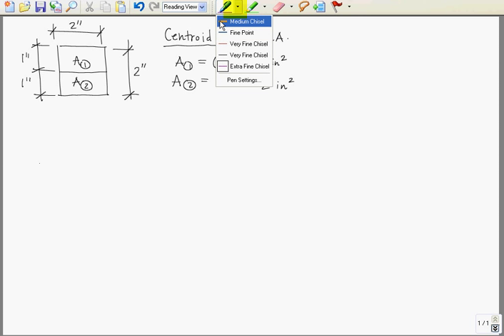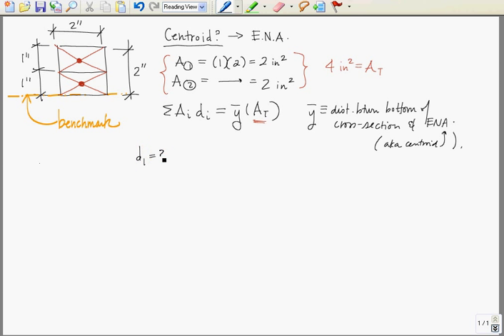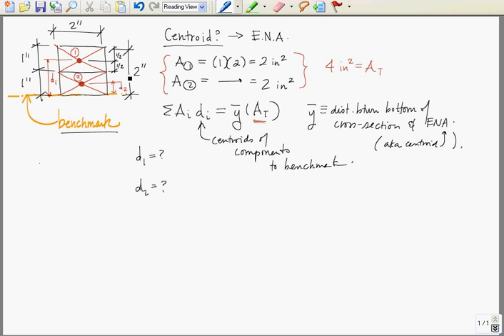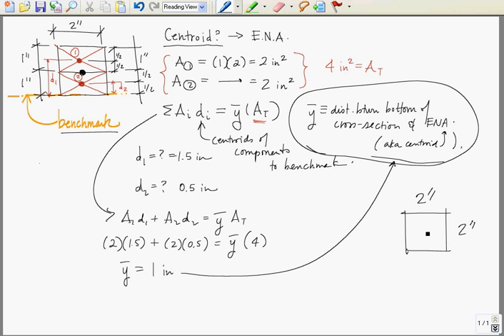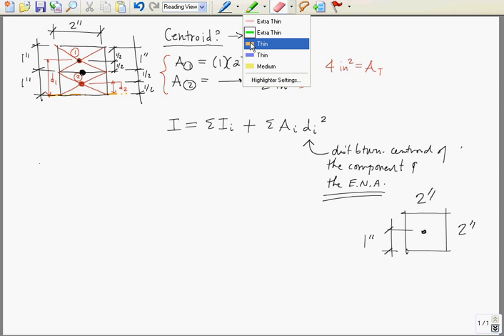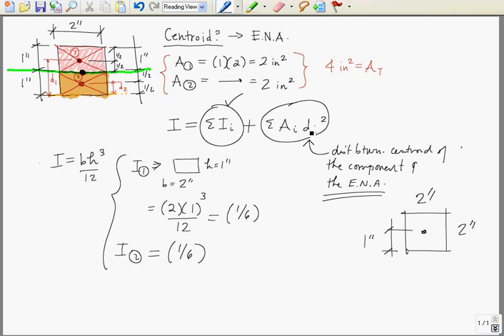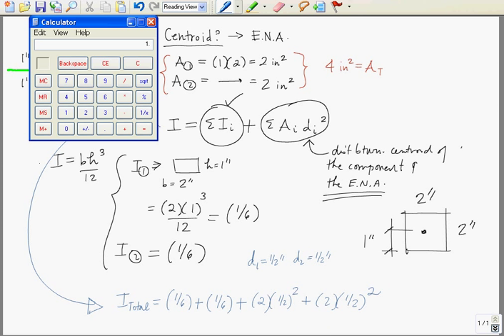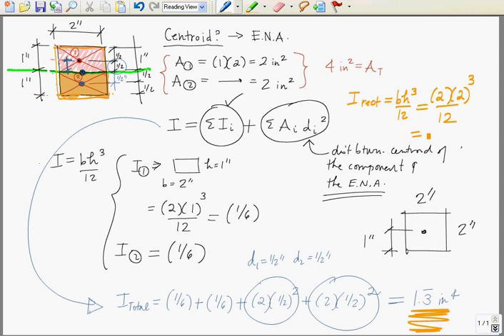Mechanics of Materials - Statics Review - Centroid and Moment of Inertia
This is an example problem that illustrates the method of finding the centroid and moment of inertia of a square, using the parallel axis theorem.